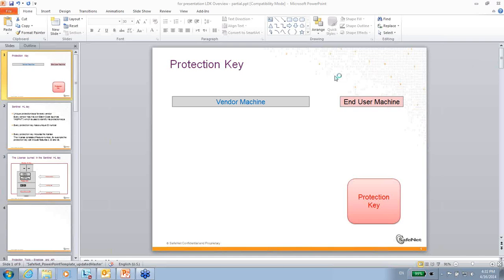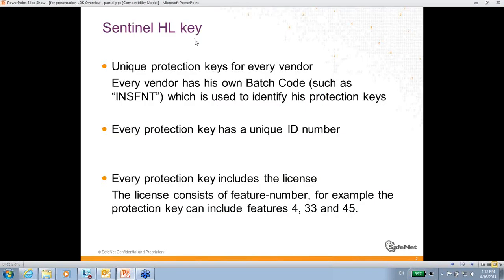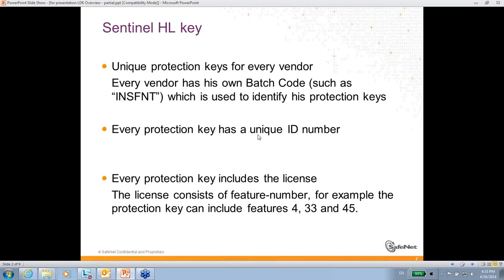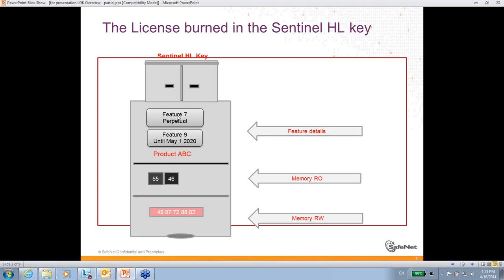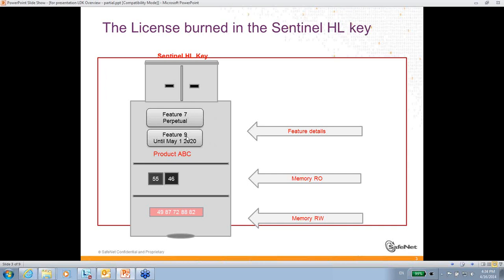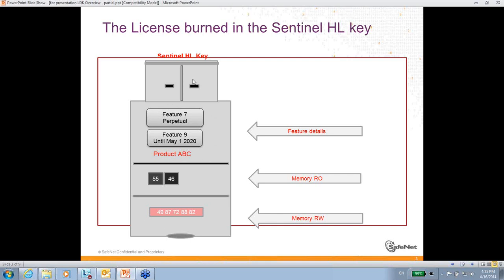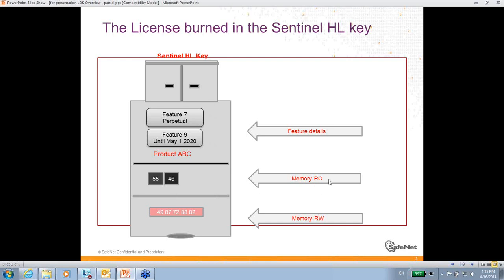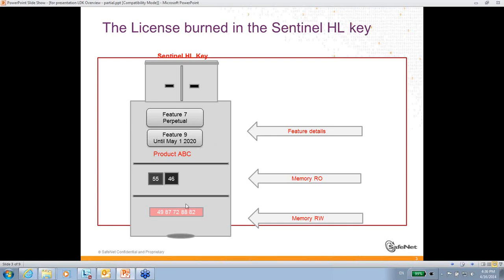Sentinel Support - Sentinel LDK Overview - Protection Key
TechTube is a series of tutorials offering the latest support and education on SafeNet Sentinel Products. In this session you will learn about the Protection Key feature of Sentinel LDK. For more tech support help from SafeNet Sentinel please visit the Sentinel Customer Discussion Forum